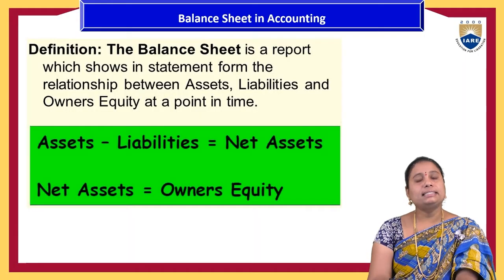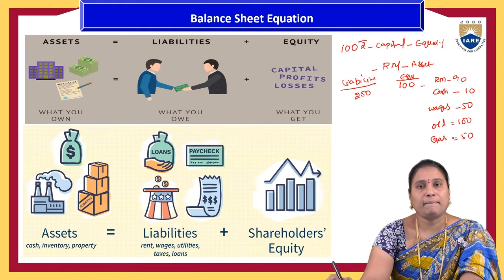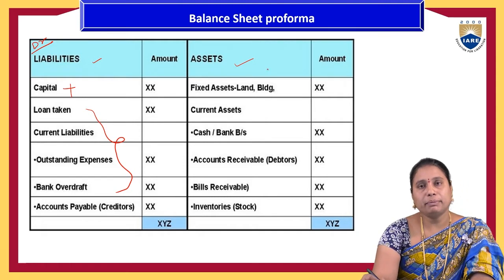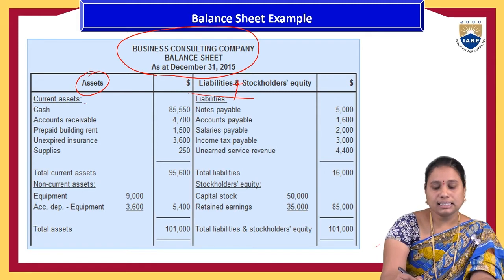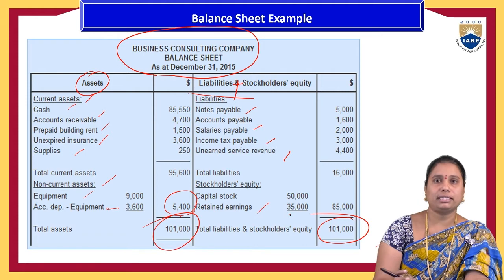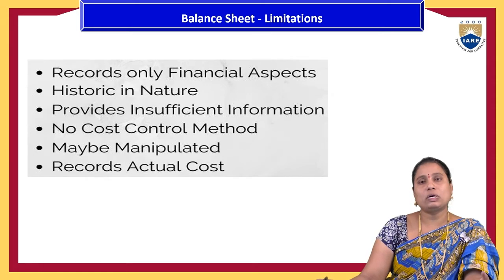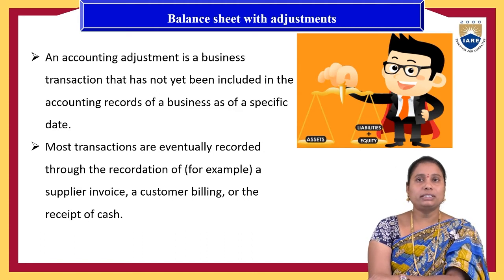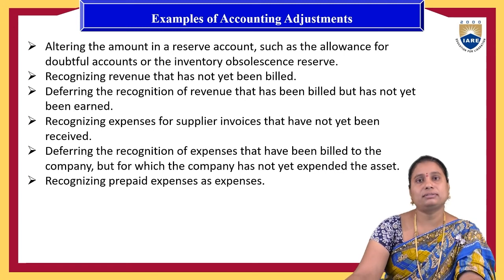Balance Sheet with Adjustments by Dr. T Varalakshmi